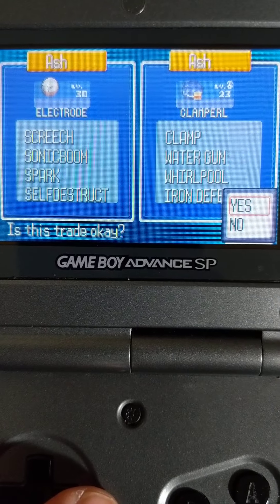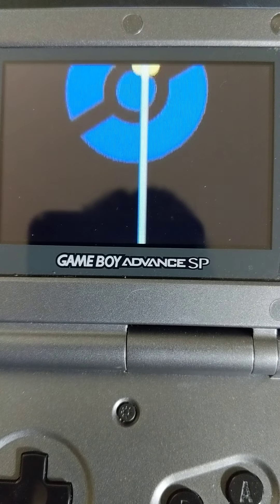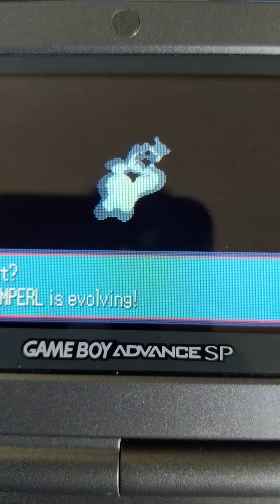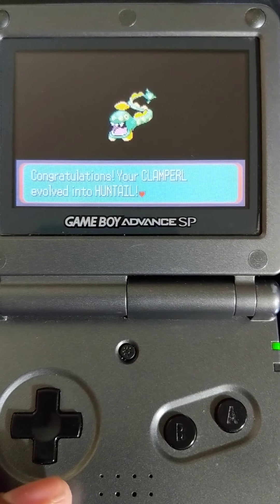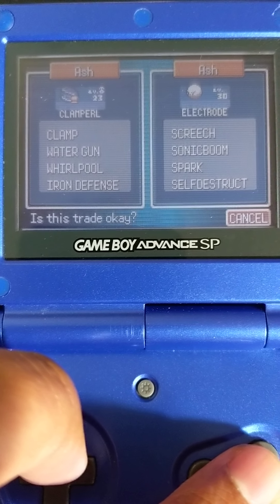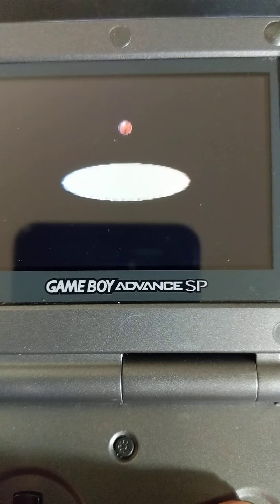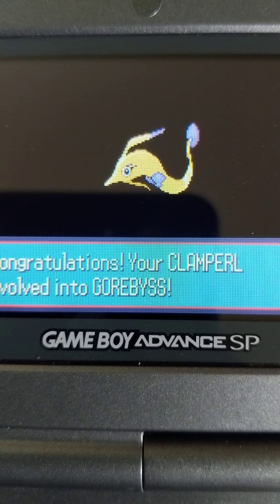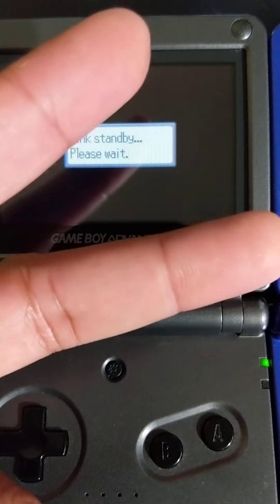Pokemon Emerald: Evolving Shiny Clamperl to Shiny Huntail and Shiny Gorebyss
My Pokemon ID’s.  You can uses this information in the RNGreporter tool to look up my shiny spreads if you want.
Emerald Trainer ID (TID):  32379
Emerald Secret ID (SID):  168
Ruby TID:  14002
Ruby SID:  29128

Ruby TID:  14002
Ruby SID:  29128